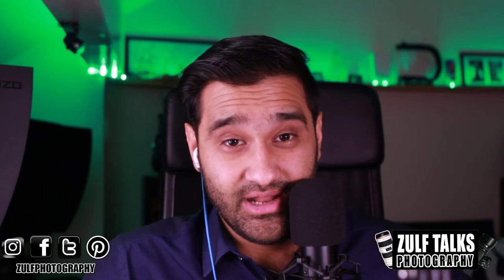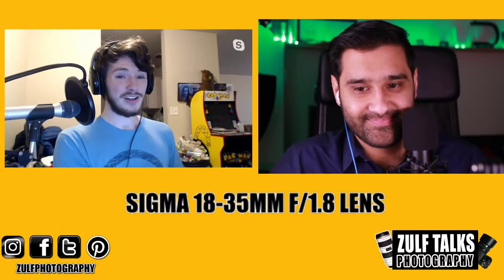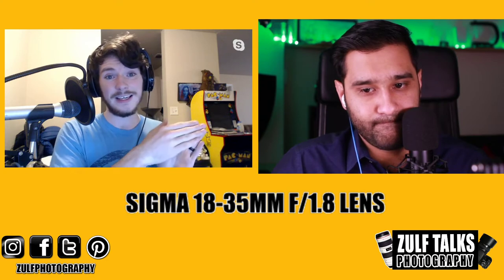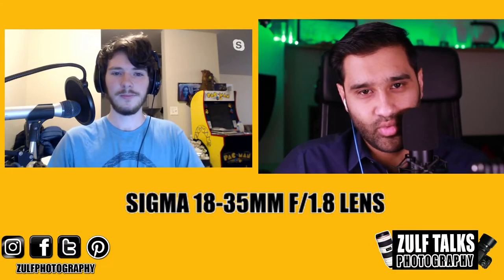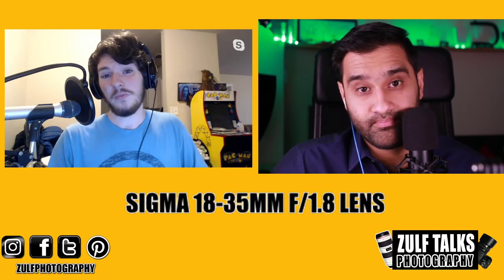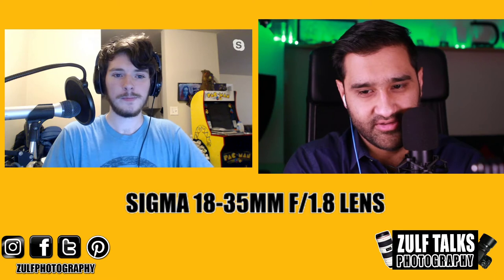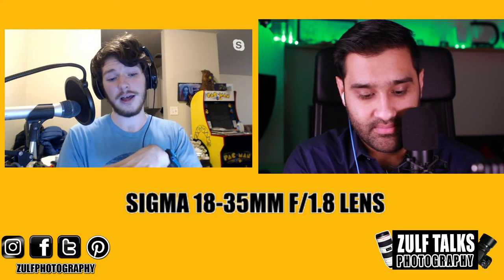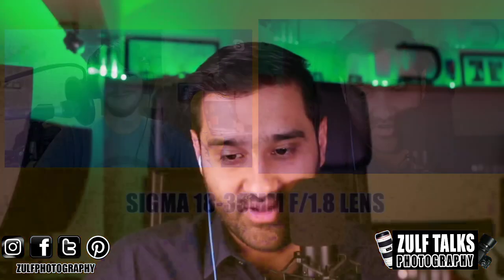The best wide angle lens for Panasonic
Get a free link to my resource list, which includes everything discussed in this video, Have you caught up on the last episode? We speak with Kris from Kris from Krisfire about one of The best wide angle lens for Panasonic, Sony or even Canon cameras. He talks to us about why its a great lens and what you can do with a great 1.8 lens like the Sigma 18-35mm f/1.8